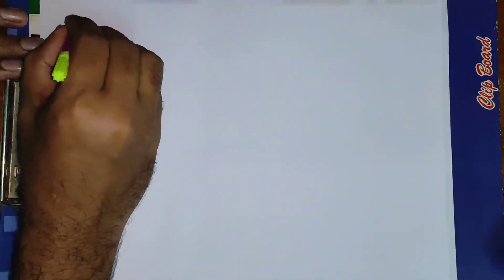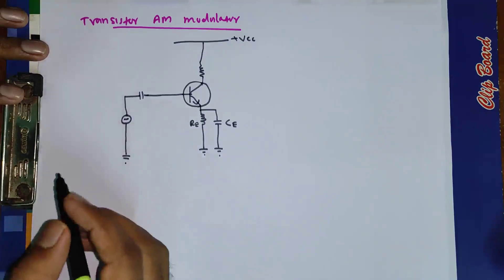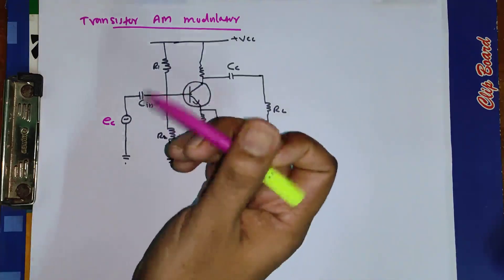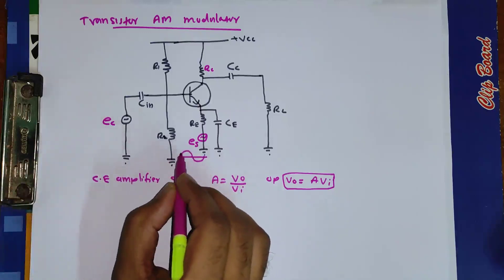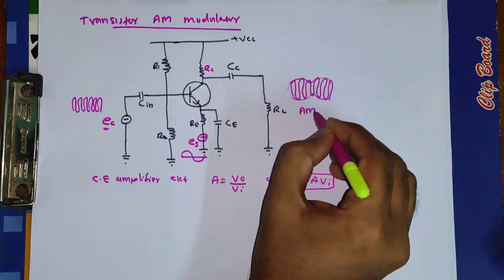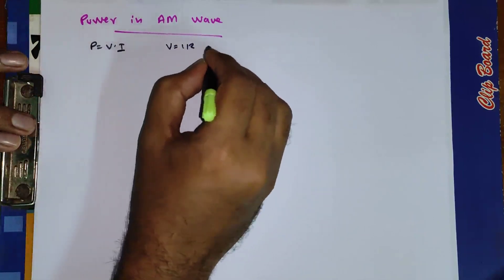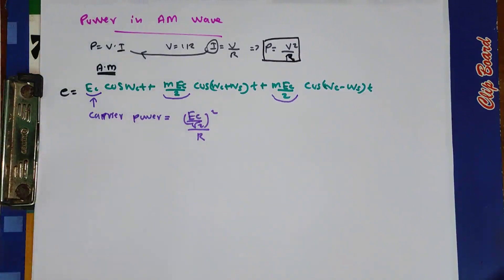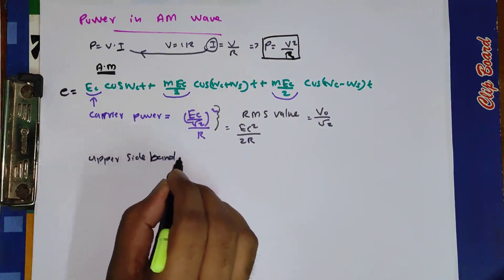Transistor AM Modulator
Lecture for BSc V Sem Students